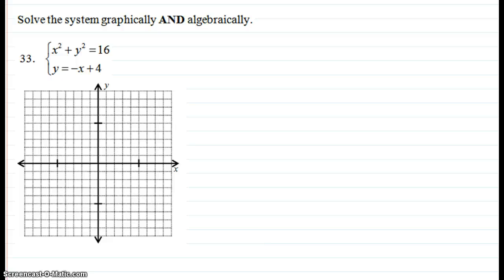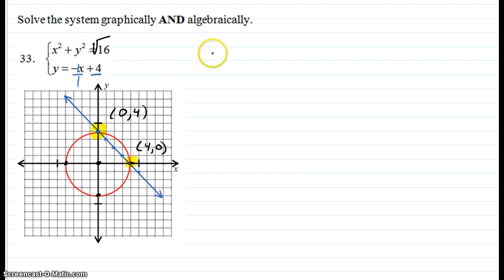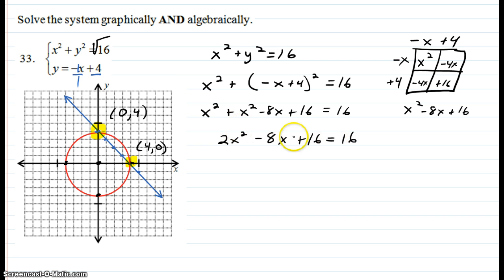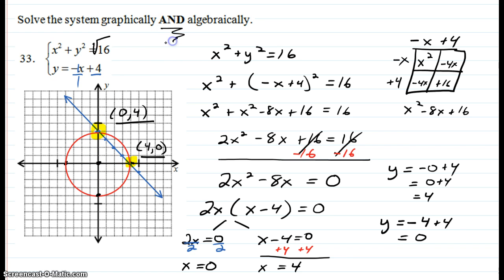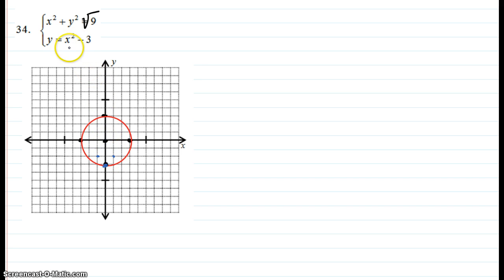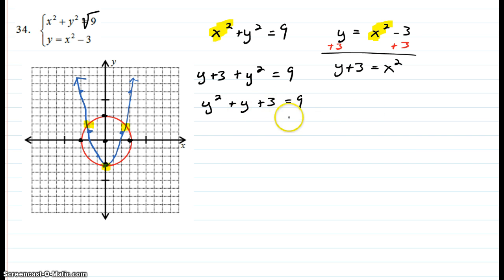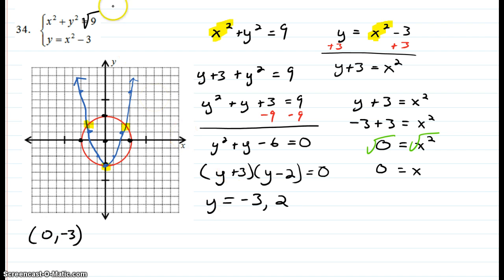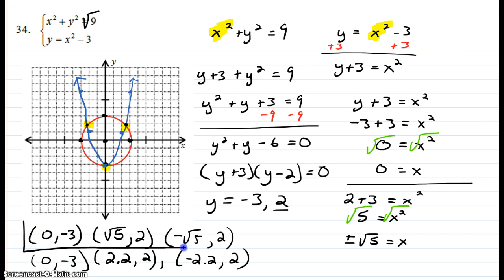Algebra II Unit 4 Review #33 and #34